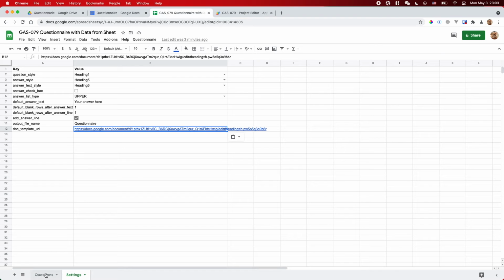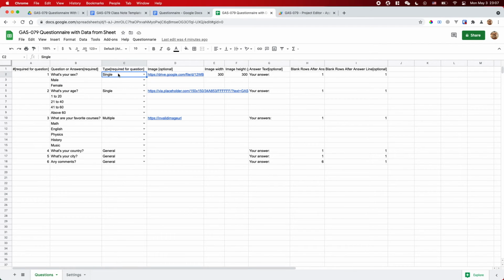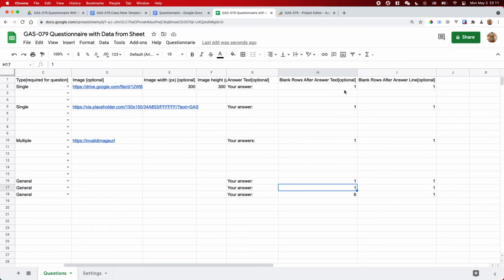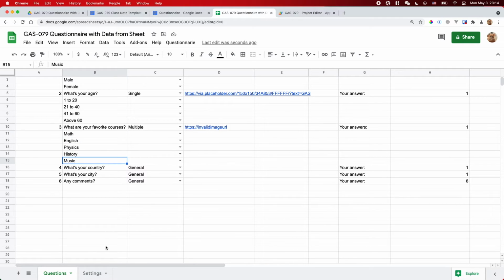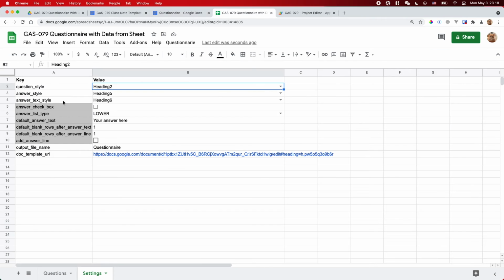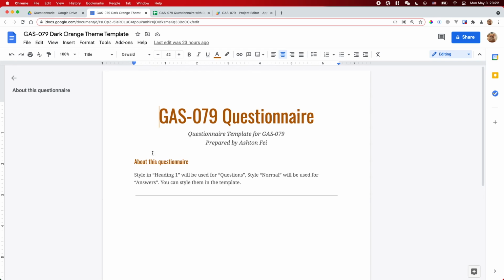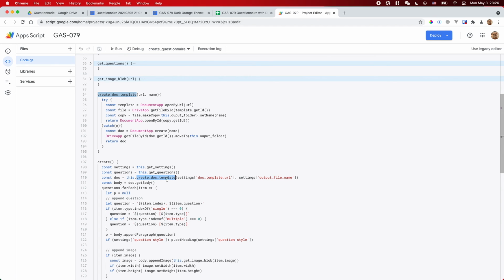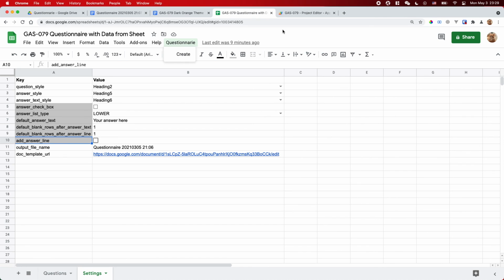GAS-079 Create a Questionnaire with Data from Google Sheets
🧑🏻‍💻 automate the boring\n#Questionnaire